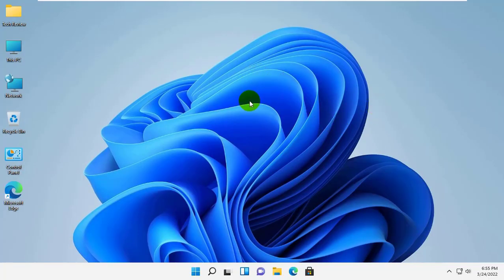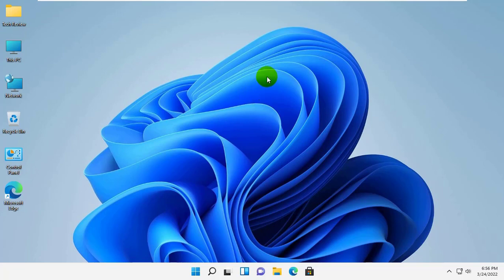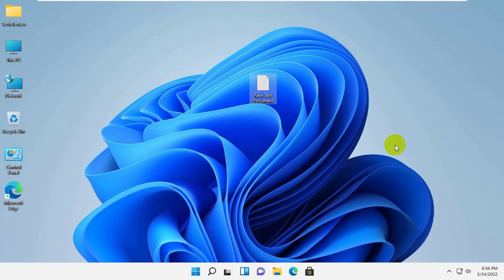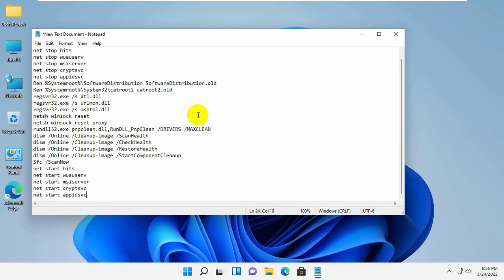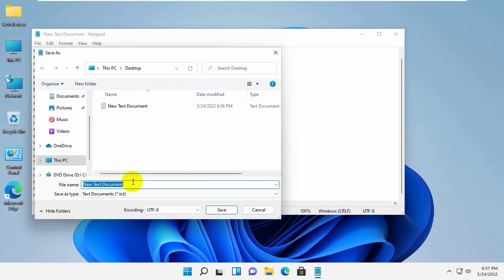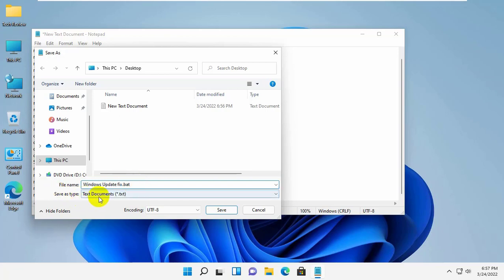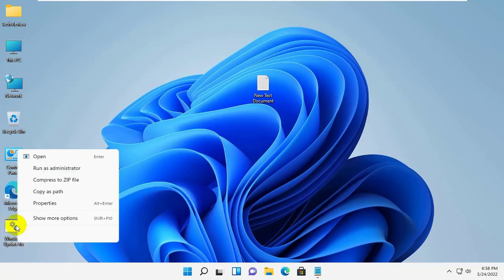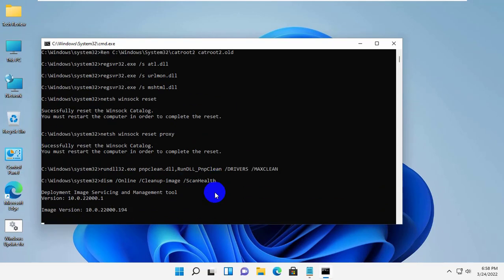(Solved) Your Device Is Missing Important Security And Quality Fixes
Through the efforts of Microsoft, Windows updates are released every couple of weeks to fix unusual bugs and improve the overall user experience.

However, some users see an error message on their update page: "Your device is missing important security and quality fixes." Even if they have already updated the system.

If you are wondering what are the ultimate ways to fix the error and re-get security updates on the system, here is what you need to do:
Hi, this is Rubel from Tech Review, today I am here to show you, how to fix Your device is missing important security and quality fixes, in windows 11 or windows 10.

Tech Review